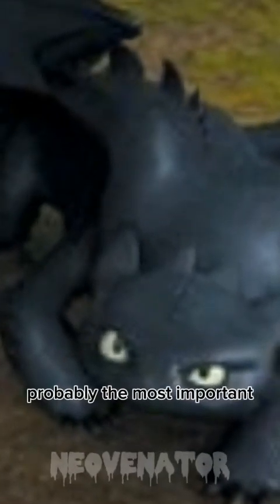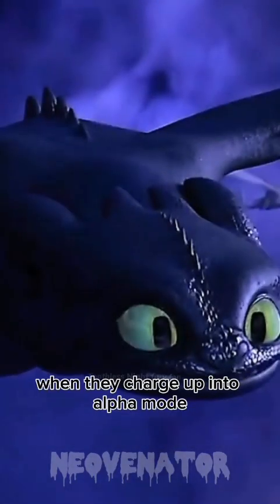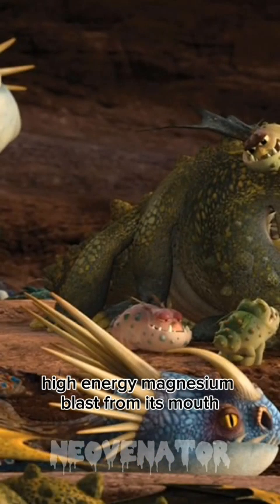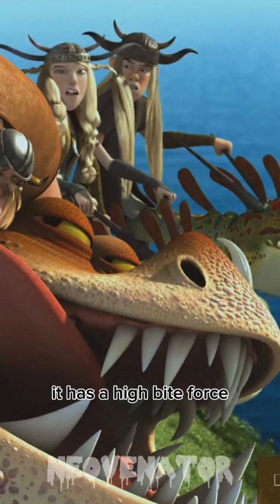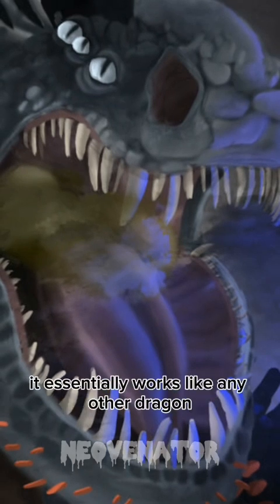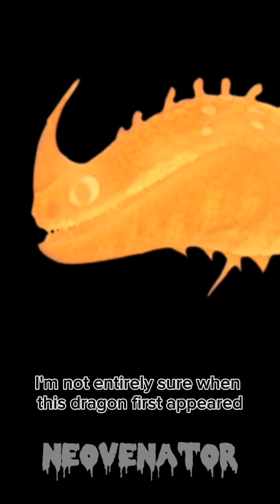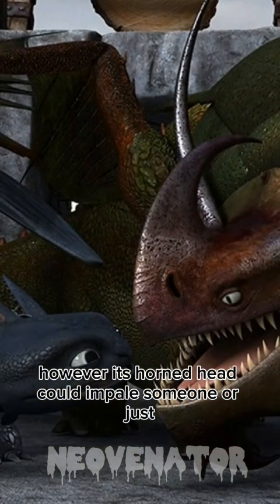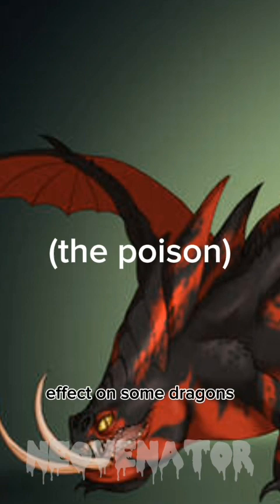the fauna(creatures)of the hidden world : how to train your Dragon.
in this 5 minute long video I go over some of the more common and more rare dragons that reside in the hidden world from the how to train your Dragon(httyd)franchise